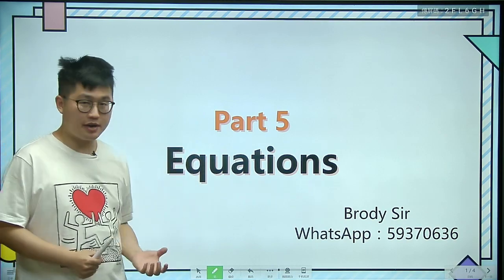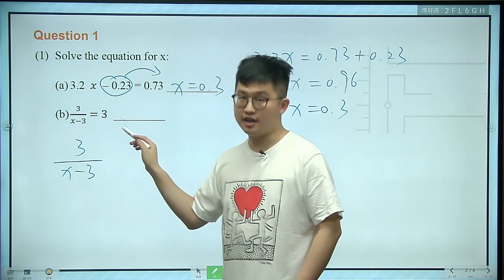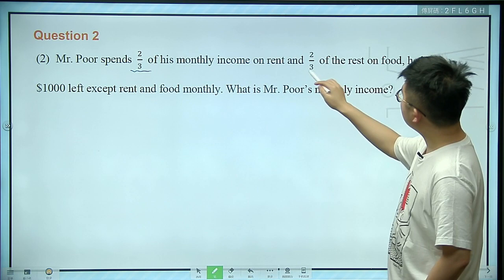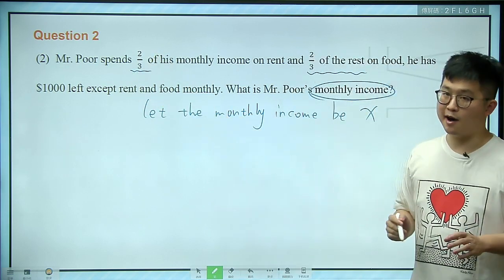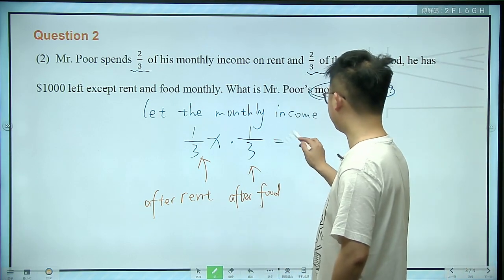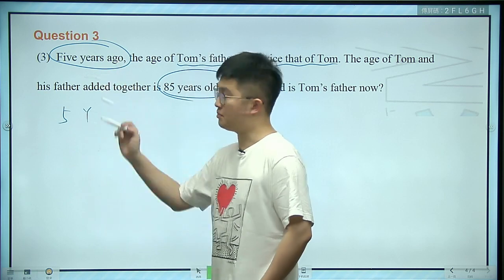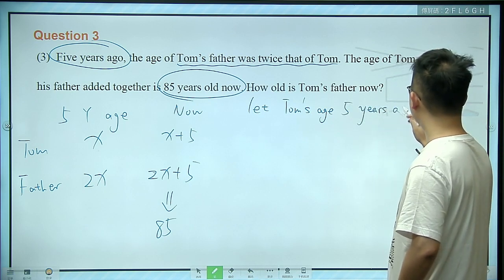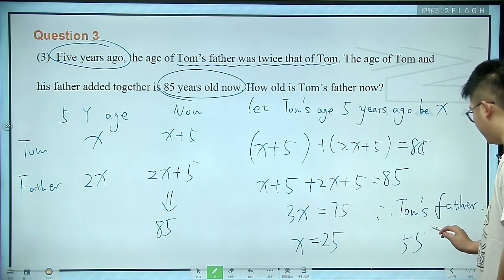【升中銜接】Pre-S1必備知識點週週練 Part 5：Equations 一般方程